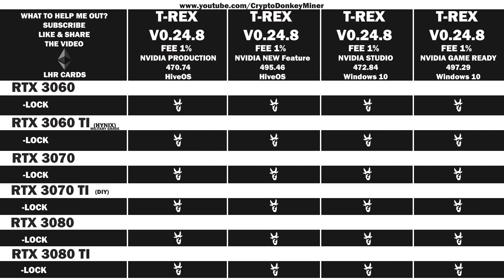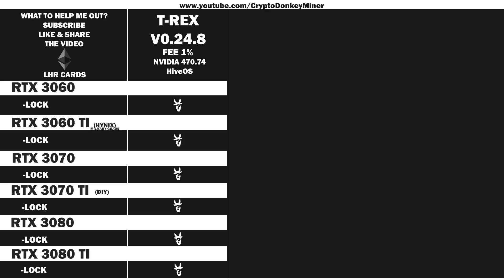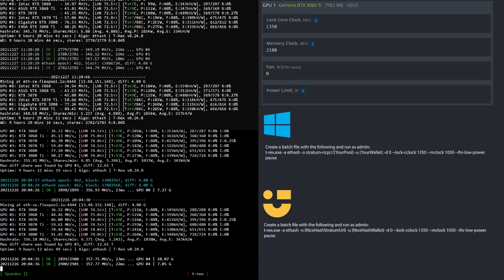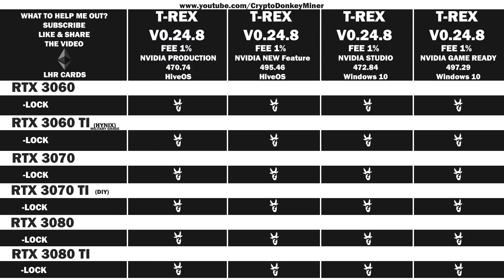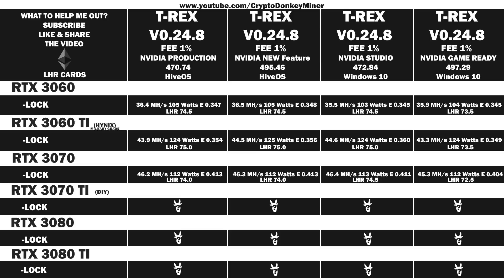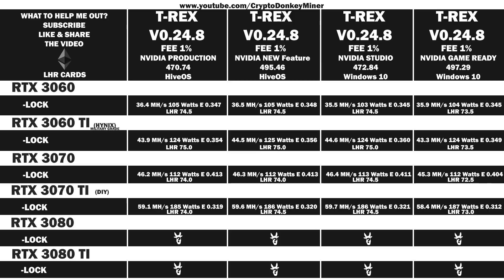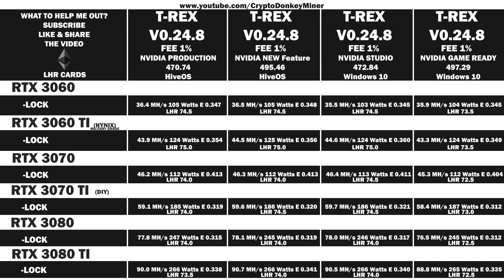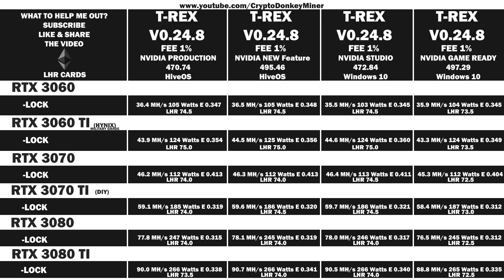BEST DRIVER TREX MINER LHR UNLOCK RTX 3060 RTX 3060 TI RTX 3070 RTX 3070 TI RTX 3080 RTX 3080 TI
In this video we are testing the best Nvidia driver for TREX 0.24.8. We are testing 4 drivers, Nvidia 470.74 for HiveOS, Nvidia 495.46 for HiveOS, Nvidia 472.84 Studio driver for Windows 10 and Nvidia 497.29 Game Ready driver for Windows 10. We will be testing the RTX 3060 LHR V2, RTX 3060 TI LHR, RTX 3070 LHR, RTX 3070 TI, RTX 3080 LHR and RTX 3080 TI, as well as overclock settings for all the cards in HiveOs, Windows 10 and NiceHash.

If you want to see more driver tests, like the video and drop a comment :)

Chapters
0:00 - Intro
1:24 - The GPUs
4:08 - RTX 3060 LHR V2 ETH overclock settings HiveOS, Windows 10, NiceHash
4:41 - RTX 3060 TI ETH overclock settings HiveOS, Windows 10, NiceHash
4:58 - RTX 3070 LHR ETH overclock settings HiveOS, Windows 10, NiceHash
5:19 - RTX 3070 TI ETH overclock settings HiveOS, Windows 10, NiceHash
5:38 - RTX 3080 LHR ETH overclock settings HiveOS, Windows 10, NiceHash
6:00 - RTX 3080 TI ETH overclock settings HiveOS, Windows 10, NiceHash
6:31 - Final Results

And more on my channel... A lot ;)